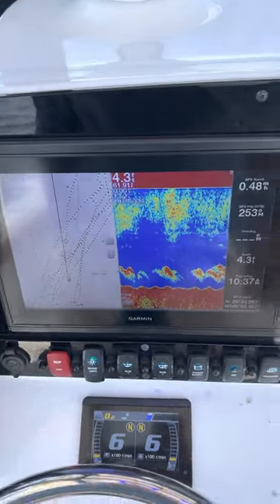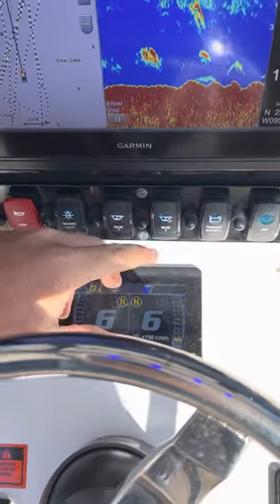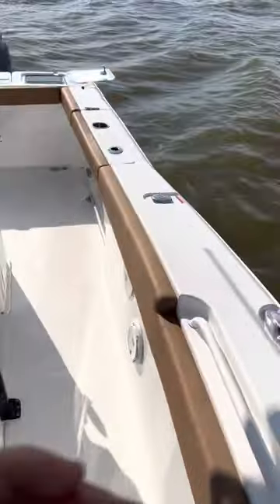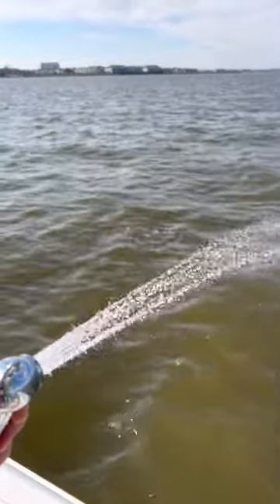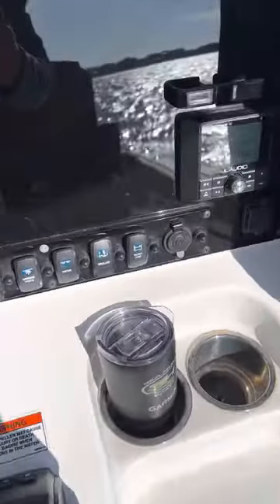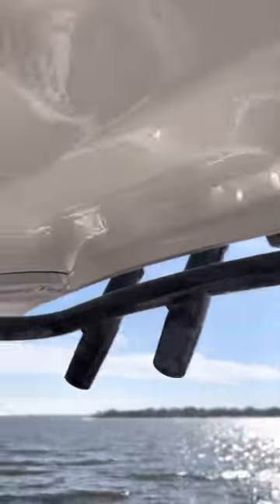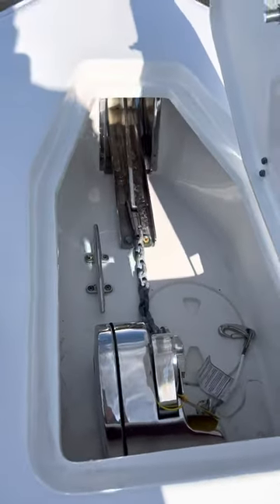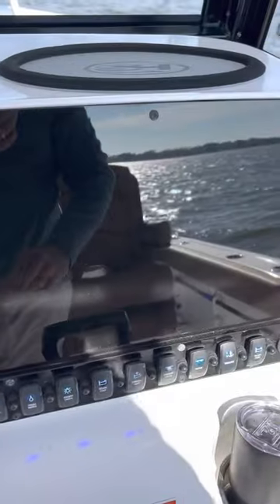Sea Hunt Gamefish 27 Sea Trial1